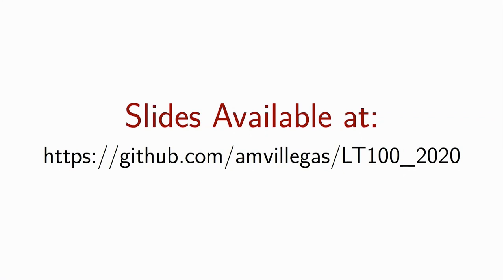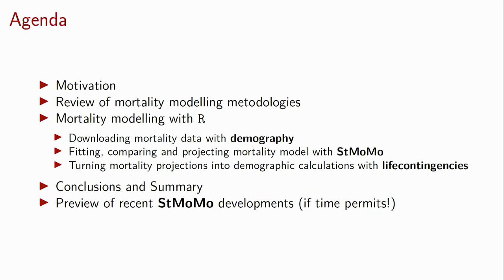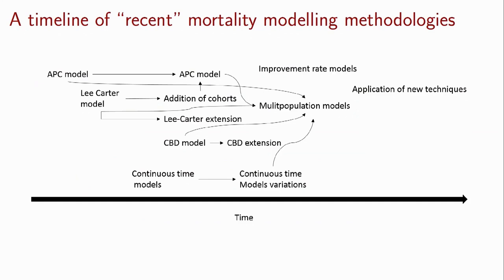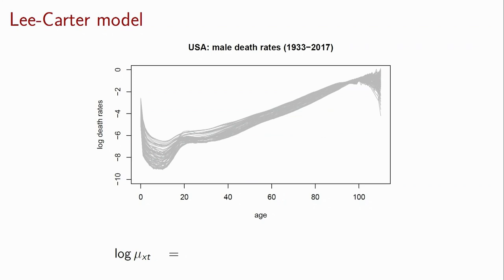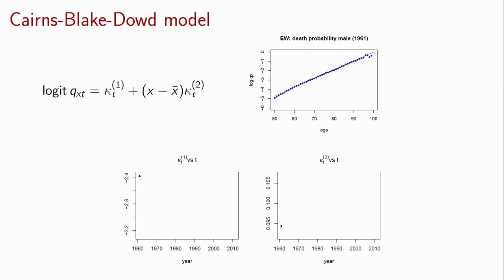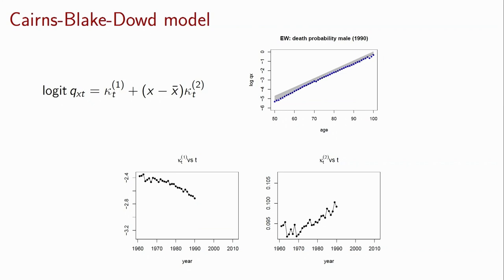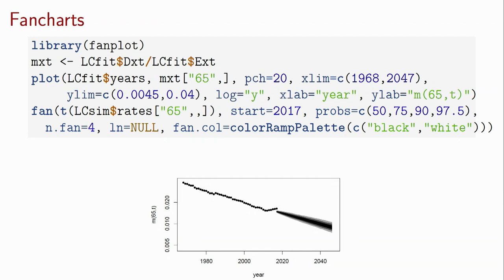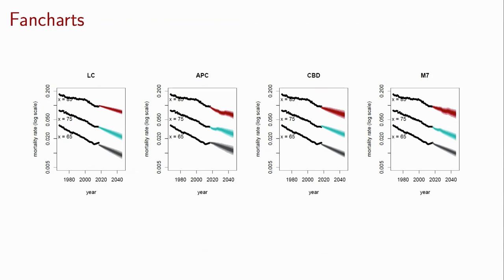Session 6C Mortality Modeling And Projection Using Free Software R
This is Session 6C: Mortality Modeling and Projection Using Free Software R from the Society of Actuaries 2020 Living to 100 Symposium.
Presenters: Joseph Lu, Andrés M Villegas